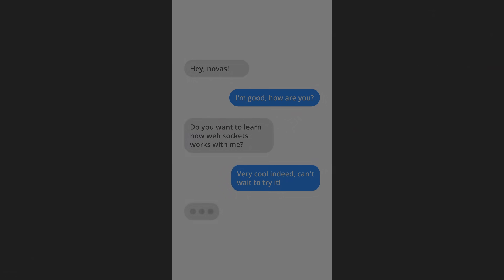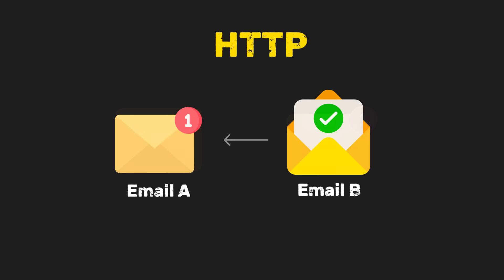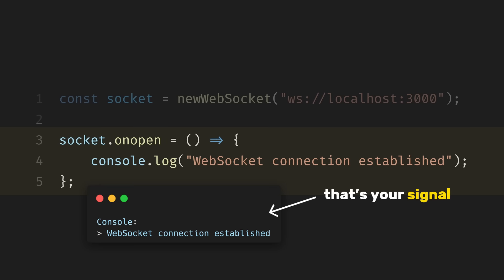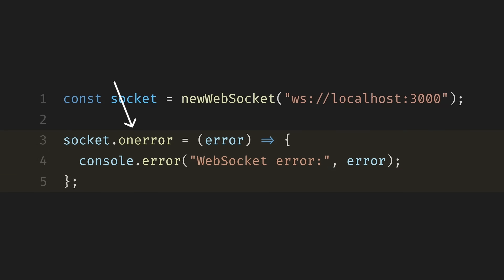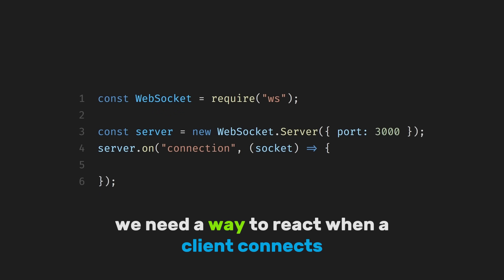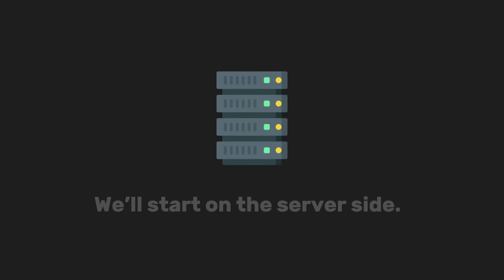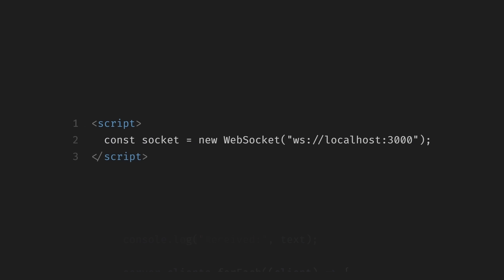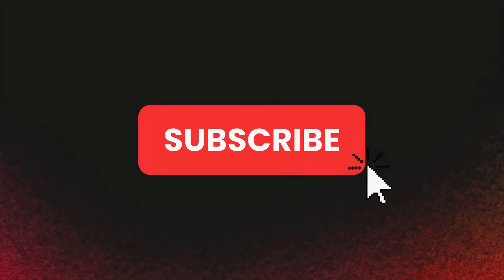Why Every Developer Needs to Understand WebSockets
Learn the most important concepts of Web Sockets in simple and easy manner.

Ever wondered how chat apps and online games update instantly? This video provides an introduction to web sockets, contrasting them with traditional HTTP communication to explain the problem they solve. We'll explore a websocket example and discuss how they enable real-time systems, even including a chat app tutorial and code snippets for a websocket server. Learn how the web works behind the scenes with this essential communication protocol.

Use For Coding:
- VS CODE

Other Assets For Editing:
- Pexels (Videos)
- Pixabay (SFX)
- GIPHY (Gifs)
- Flaticon (Icons)
- Code Animations (codeslides.dev)